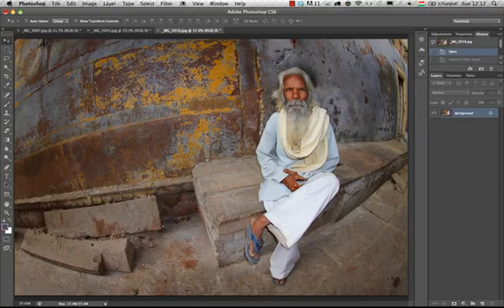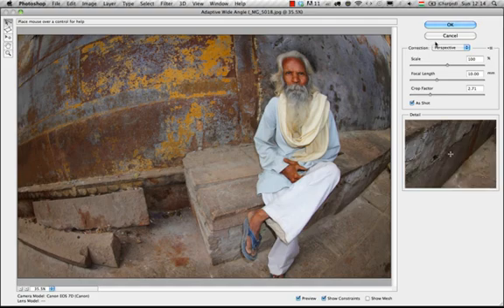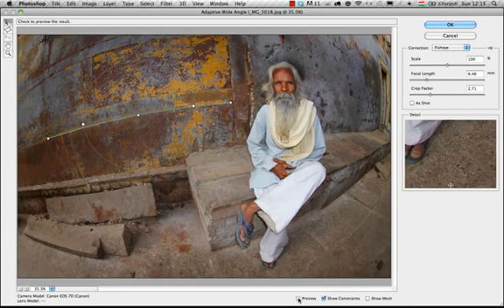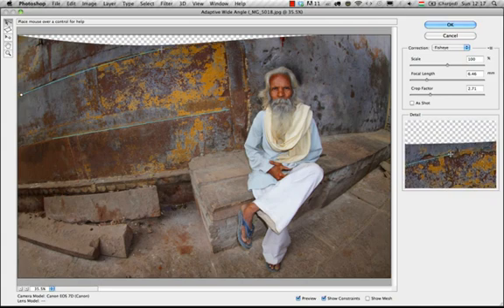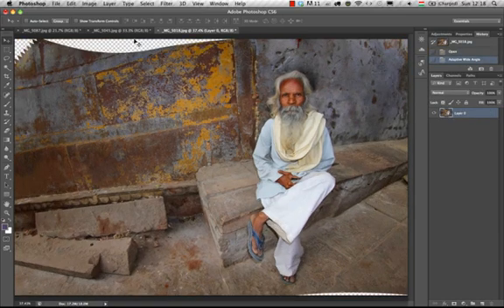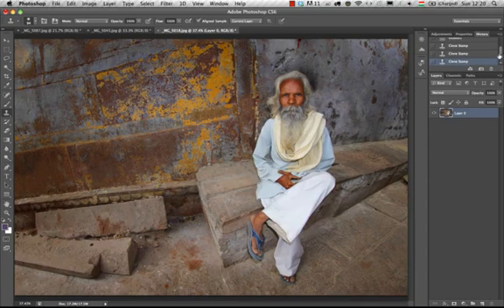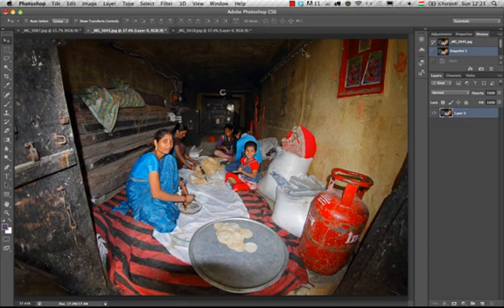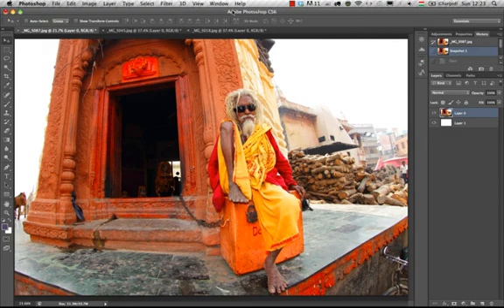How to Use Adaptive Wide-Angle Filter in Photoshop CS6